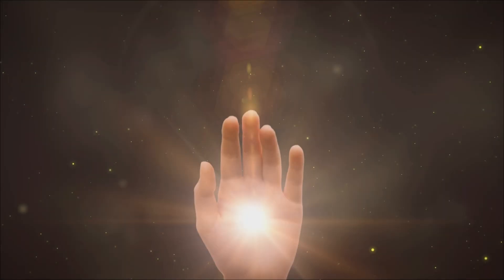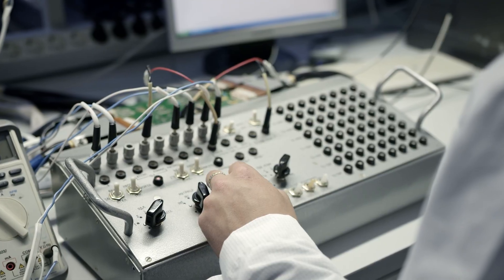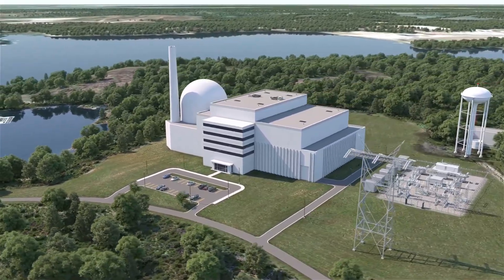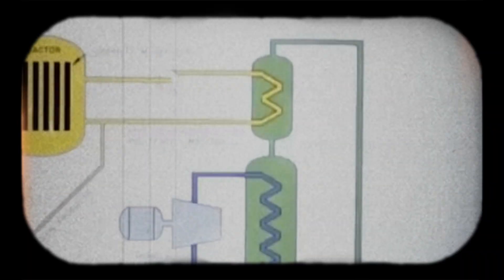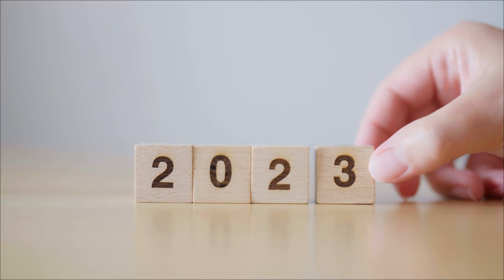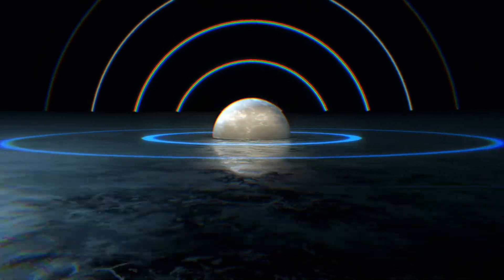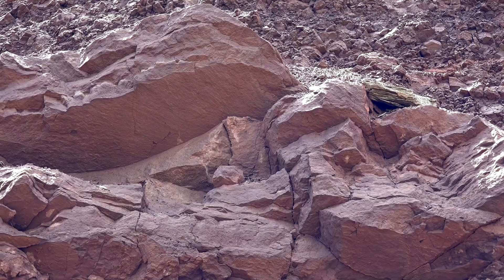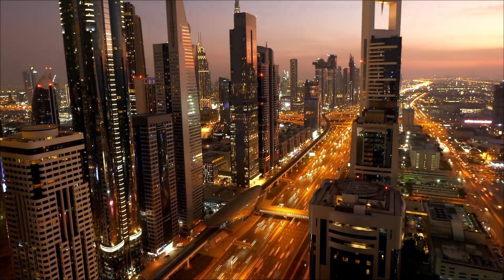Thorium | How China is beating the US at nuclear energy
Could thorium be the answer to our energy challenges?

✔Bitcoin: 1Drk2PxcKpXrBnWP9pAM8WM1YuxvnBA9Xx
✔Ethereum: 0x31De3886d8FEb1412D2DC999e09c6AC80aDF5D23

Did you know that there is an alternative to uranium nuclear energy that is more abundant, safer, and more efficient? Discover thorium, an element that could revolutionize the way we generate clean energy and change our energy future forever.

In this video, we explore the incredible history and potential of thorium, from its origins in Cold War experiments to the modern reactors being built in China today. We analyze how this technology works and why it could be the key to sustainable and safe energy.

VIDEO CONTENT:
(00:00) Introduction: A new nuclear era
(01:04) The forgotten history of the Oak Ridge thorium reactor
(02:05) How does a molten salt thorium reactor work?
(04:24) The 3 major advantages of thorium over uranium
(04:33) 1. Abundance
(04:50) 2. Energy efficiency
(05:09) 3. Inherent safety (meltdown-proof)
(05:31) The thorium renaissance: China leads the way
(06:33) The potential of thorium for space exploration
(07:29) Challenges and obstacles to its implementation
(08:35) The future of thorium and its role in combating climate change

If you are interested in the future of energy, technological innovation, and the fight against climate change, this video is for you.